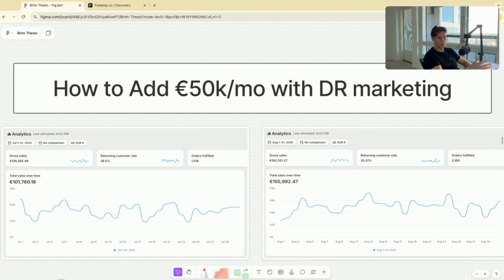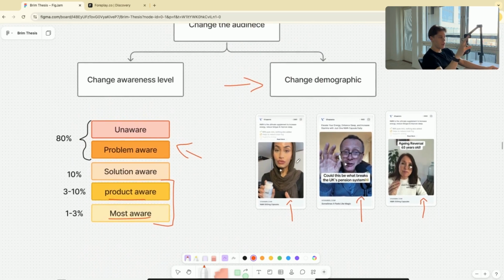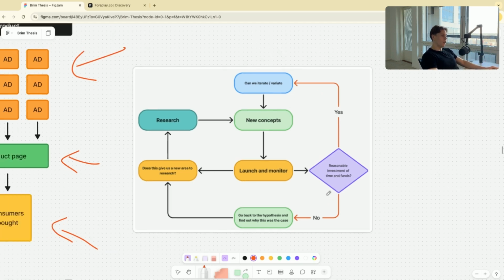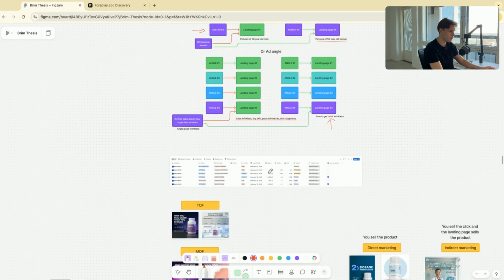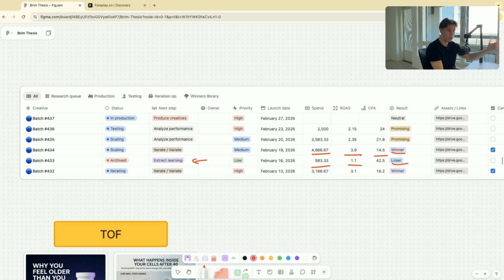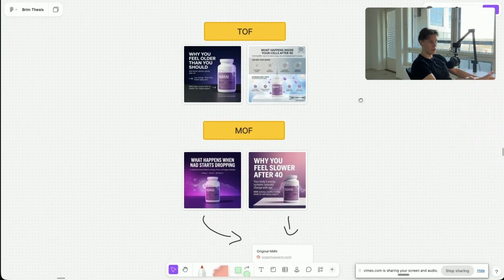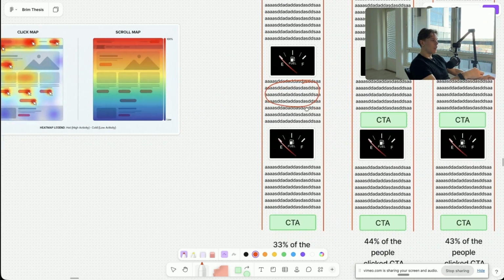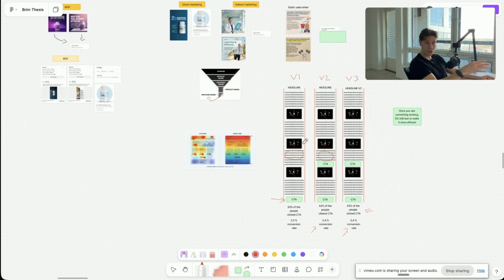Add +$50,000/Mo With These 2 Testing Shifts